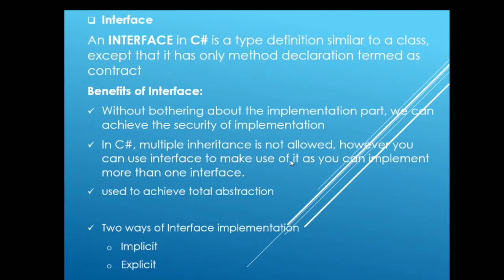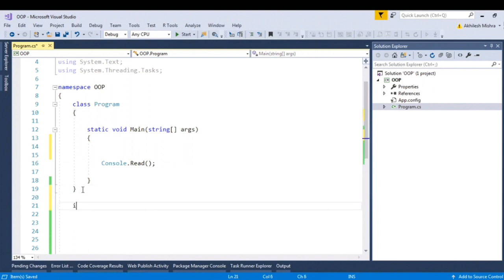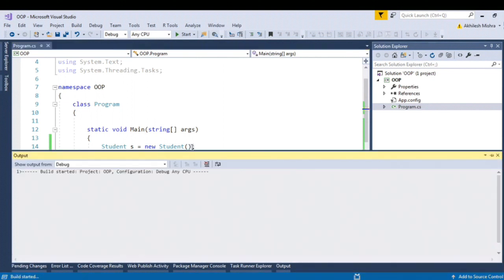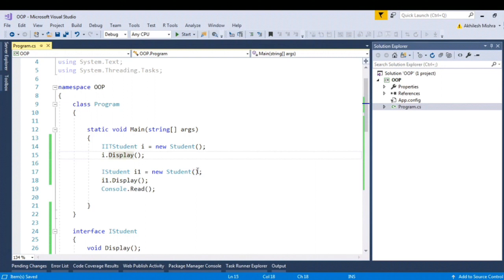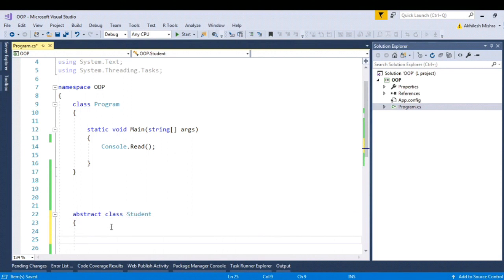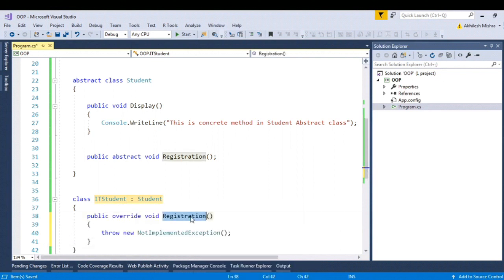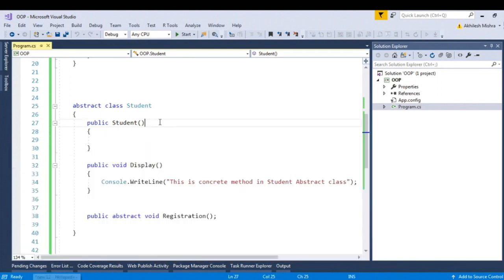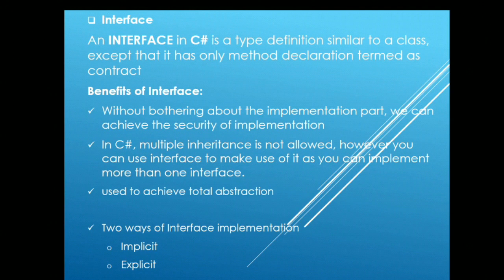Abstract vs Interface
In this part of the c sharp tutorial we will learn about the differences between abstract classes and interfaces

Benefits of Interface:

Without bothering about the implementation part, we can achieve the security of implementation
In C#, multiple inheritance is not allowed, however you can use interface to make use of it as you can implement more than one interface.

An abstract class is a class that is declared abstract
It may or may not include abstract methods.
NOTE:
 Abstract classes cannot be instantiated,
 but
  can have constructor
  they can be subclassed.
Interfaces support multiple inheritance

An abstract class allows you to create functionality that subclasses can implement or override. An interface only allows you to define functionality, not implement it. And whereas a class can extend only one abstract class, it can take advantage of multiple interfaces
An abstract class is an incomplete class or special class we can't be instantiated.
Abstract classes don’t provide complete abstraction – they can have concrete methods along with the abstract ones
Abstract classes do not support multiple inheritance.